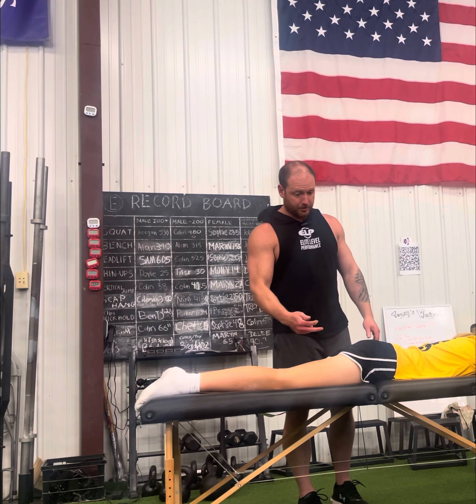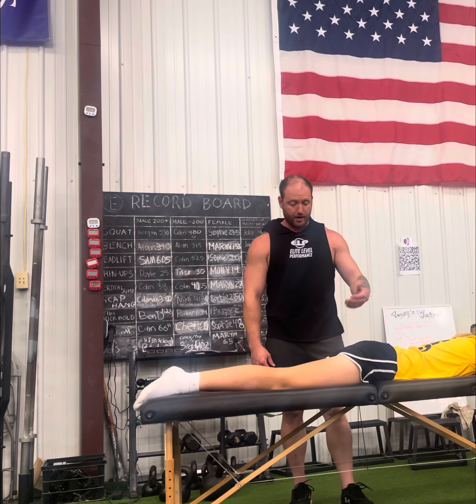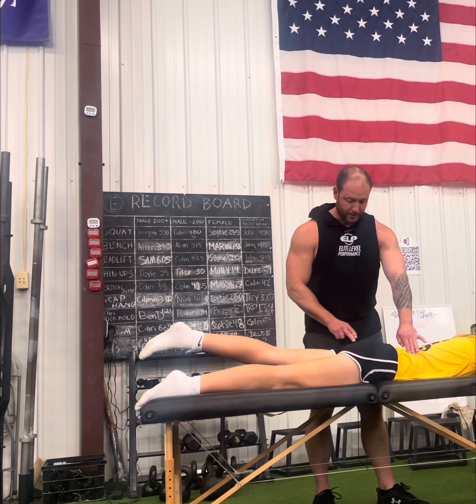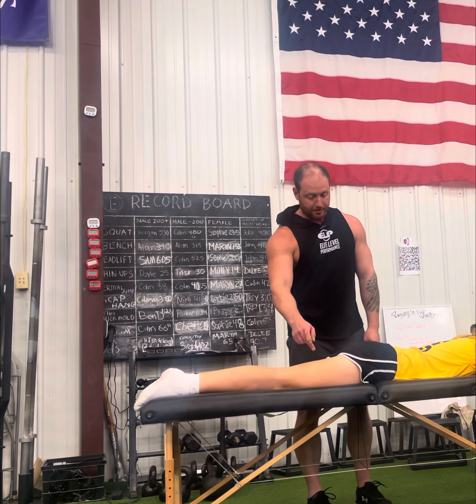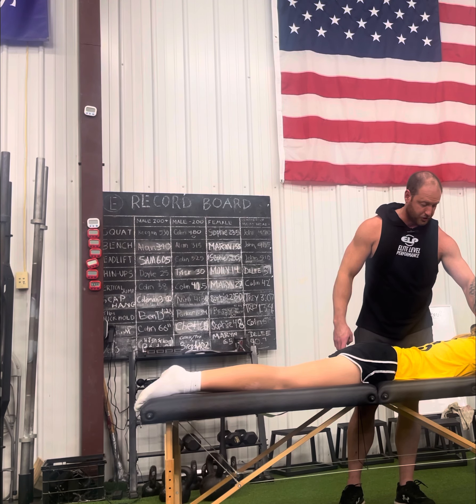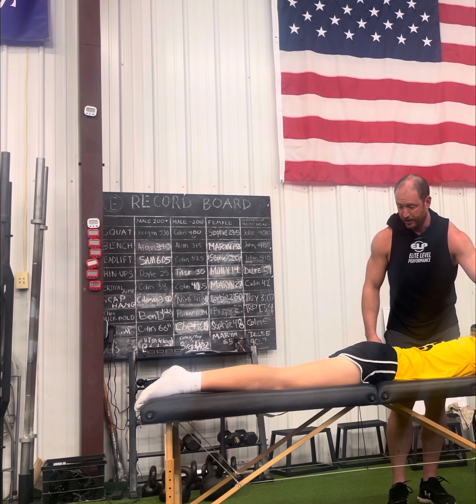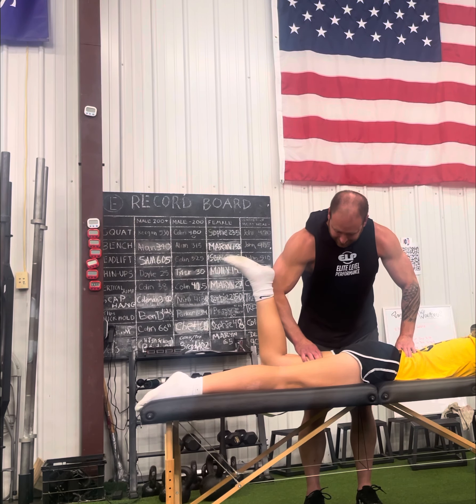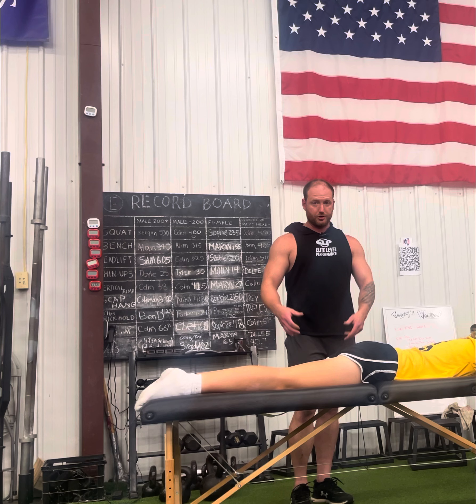Hip Extension And Glute Firing (Pt. 1)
This is Part 1 of diving into hip extension, aka "DO YOUR GLUTES FIRE?"
Credit should be provided to Cal Dietz & Chris Korfist for their work in this subject matter as well as their use of Be Activated, now known as Reflexive Performance Reset (RPR).

This video is not an accurate representation of Cal or Chris and shouldn't be misinterpreted as such. This is ELP's breakdown and opinion of this pattern.